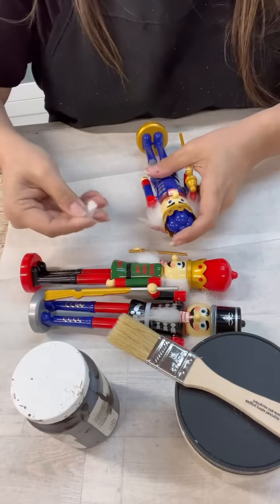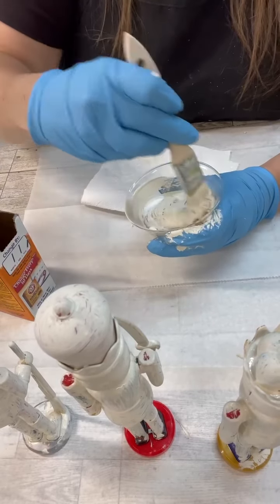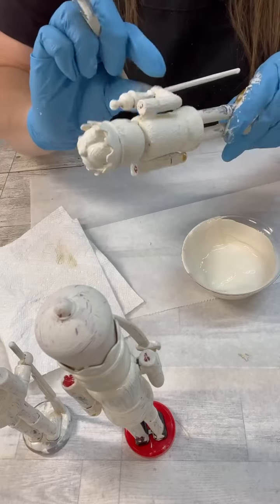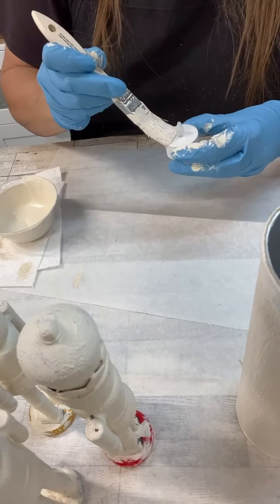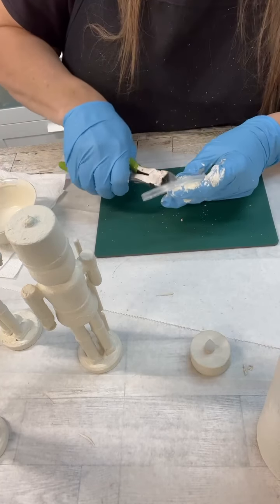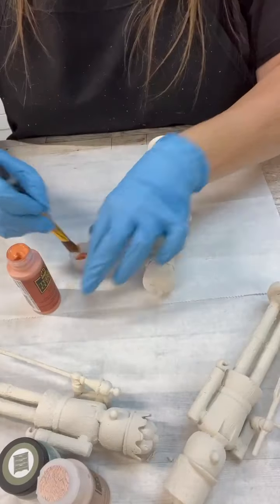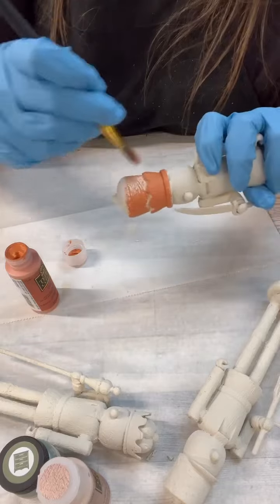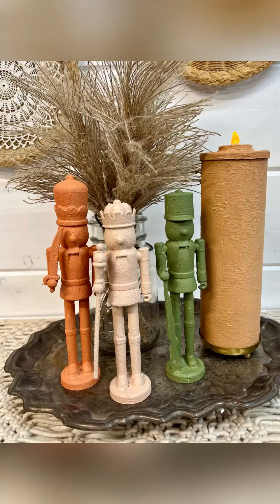Dollar Tree plastic nutcrackers makeover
Terracotta Christmas, yes please! Check out what we do with these Dollar Tree plastic nutcrackers!!

Terracotta paints
Spanish moss paint